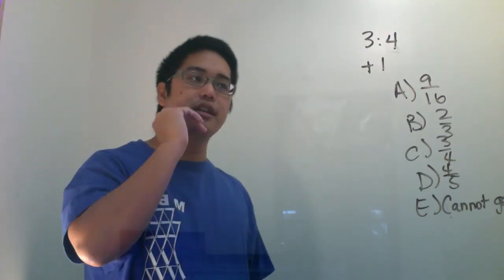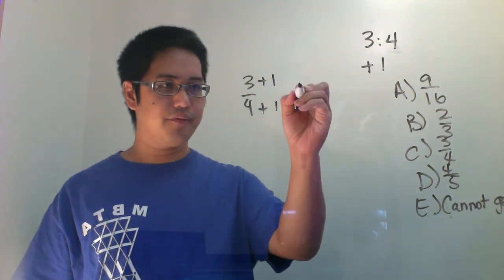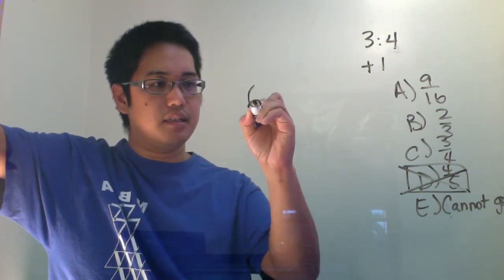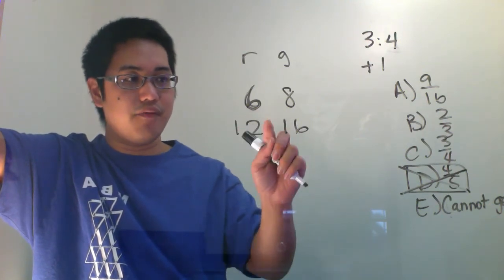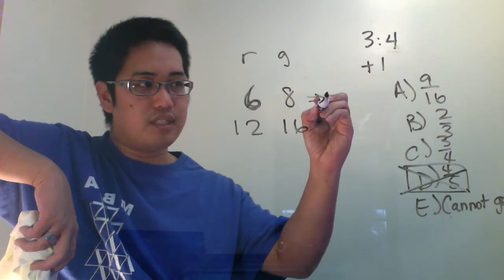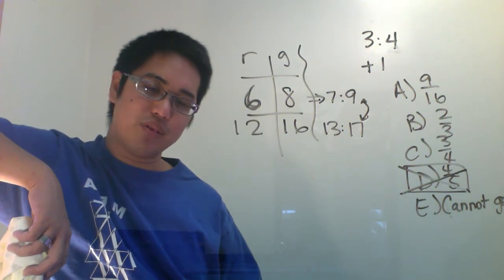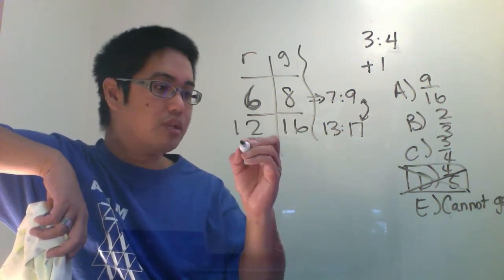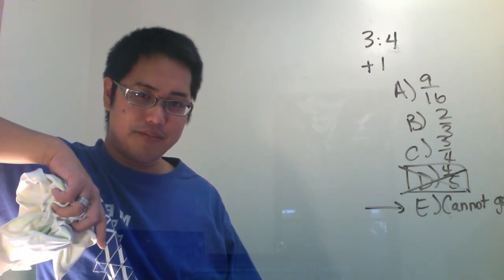SDG Test Prep Ch 16 6 Ratio versus Quantity